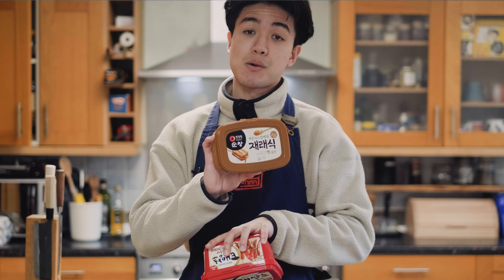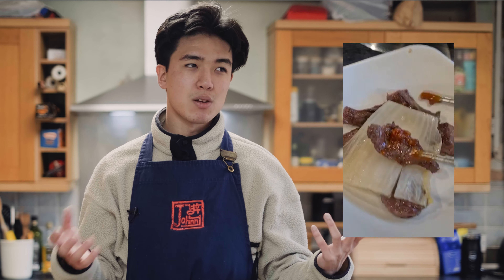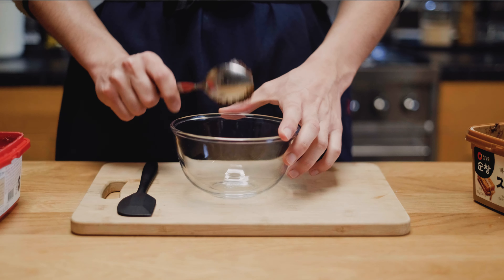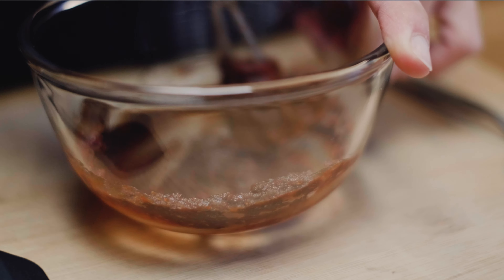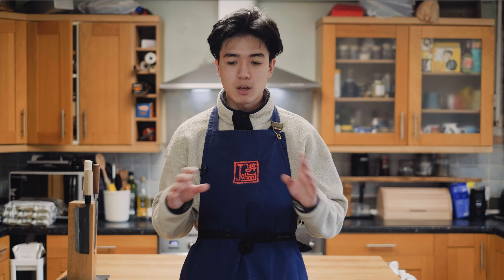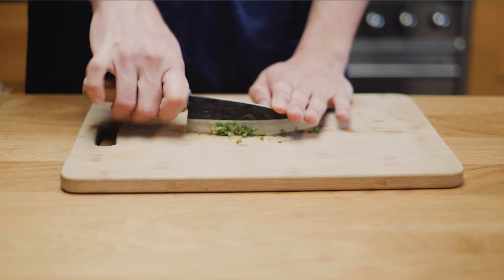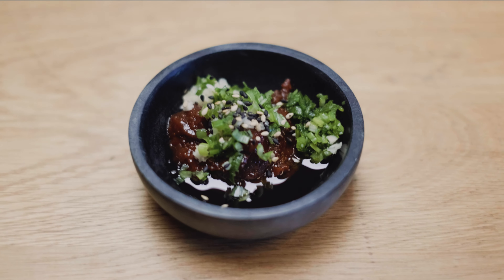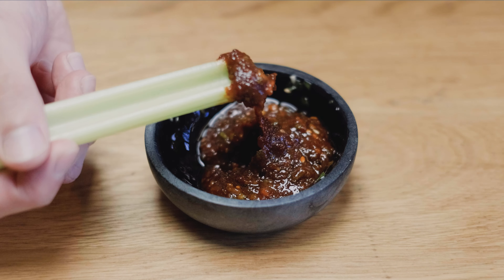DONT BUY THIS KOREAN INGREDIENT! Hear me out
Today i tell you why i dont think you should buy readymade ssamjang from the store and how you can make a way tastier ssamjang at home.

Recipe featured in this video:
1 tablespoon Doenjang
1/2 tablespoon Gochujang (use more or less depending on spice preference)
1 teaspoon sweetener (i used honey, you can use syrup to make this vegan)
1 garlic clove, crushed
1 green section of a spring onion
1 teaspoon sesame oil

Video Equipment:
Fujifilm X-S10